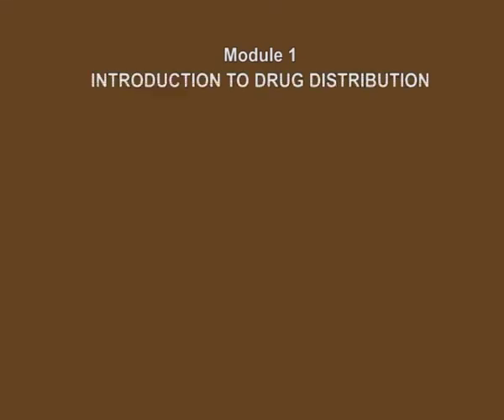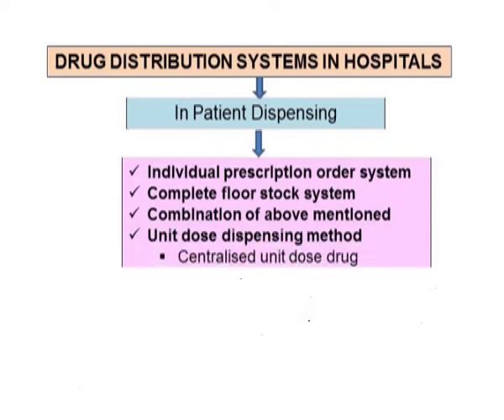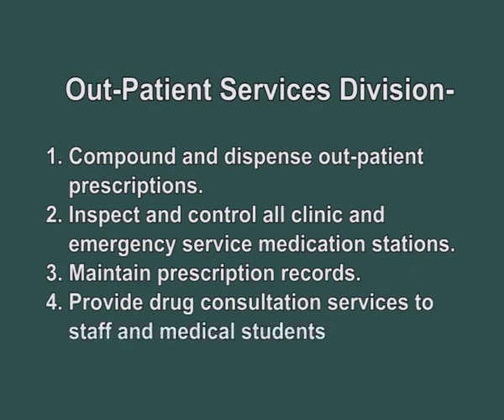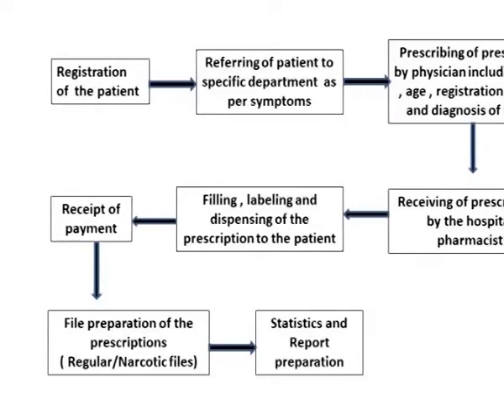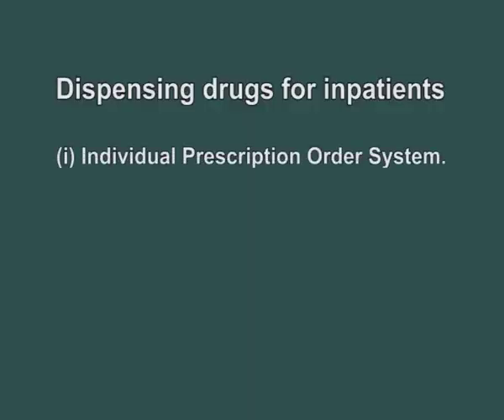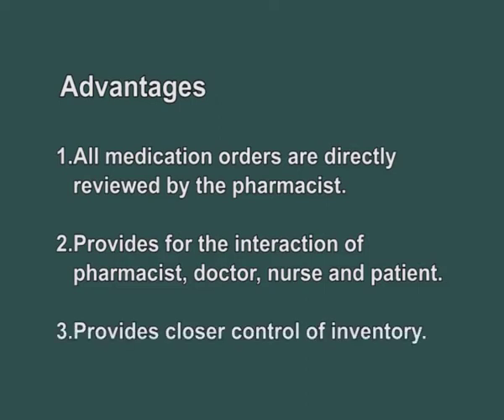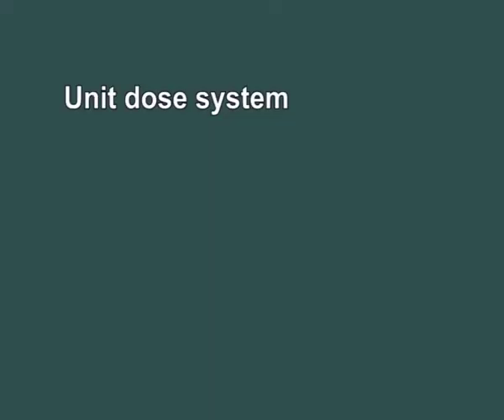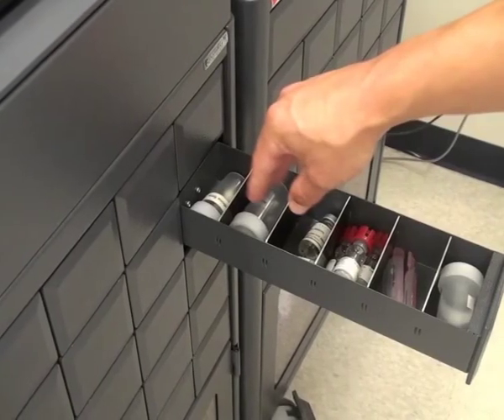Drug distribution Systems in Hospitals – II: Types of Drug Distribution Systems